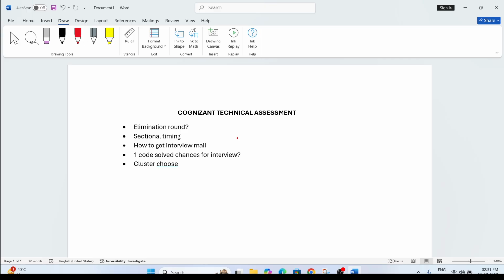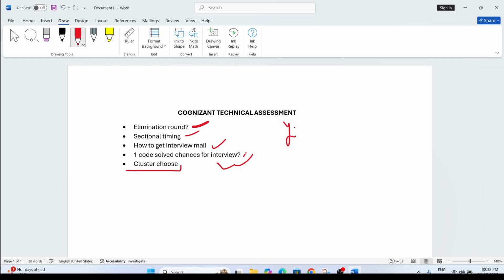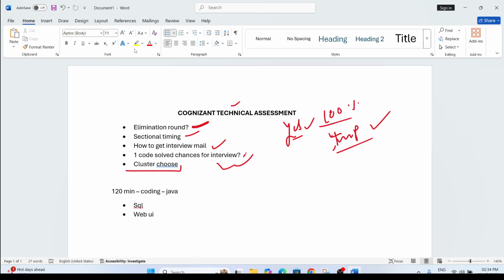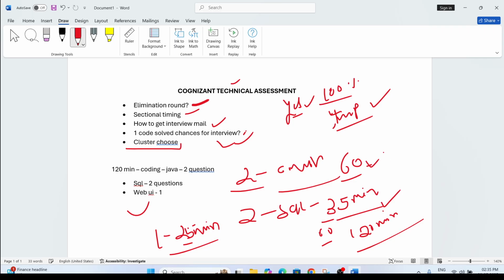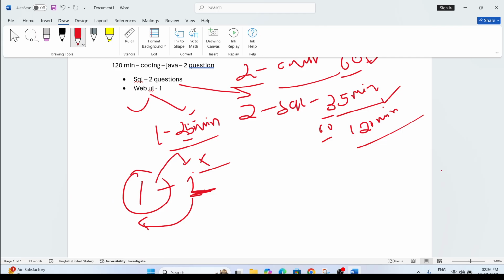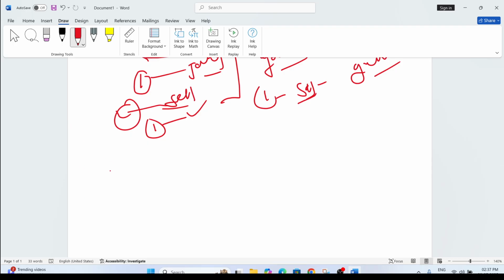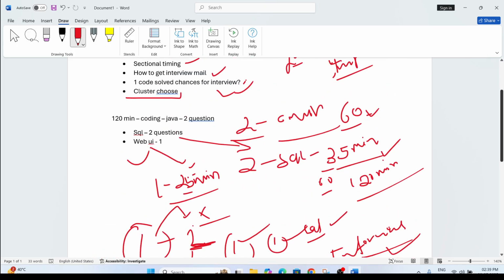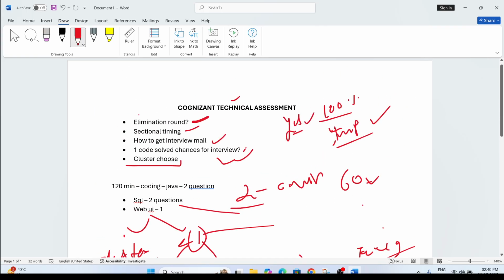Cognizant Technical Assessment All Doubt Cleared | Exact Syllabus | Pattern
In this video I have discussed about campus hiring updates of companies 2020/2021/2022/2023 batch Passout.

2023 Batch Job
2024 jobs
2024 batch hiring
2024 IT Jobs
new jobs freshers 2024
2024 batch hiring
latest 2024 batch hiring
accenture hiring 2024
accenture result
accenture new hiring 2024
accenture pada
latest hiring 2024
it jobs 2024 batch
2024 batch hiring
new 2024 batch jobs
accenture pada 2024 batch